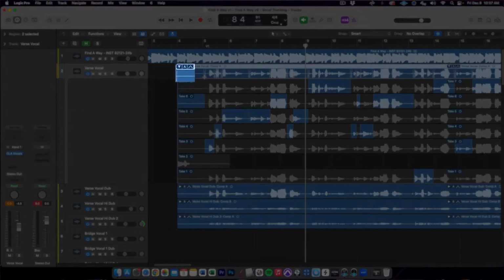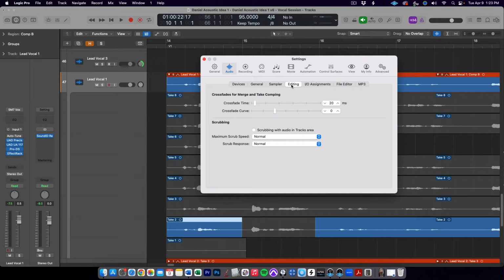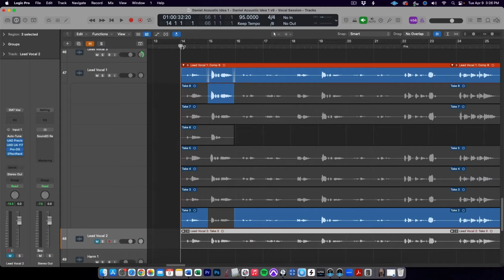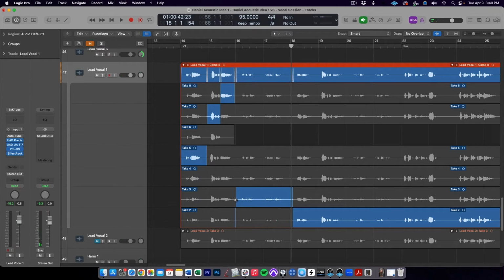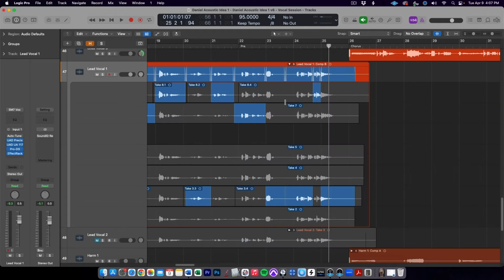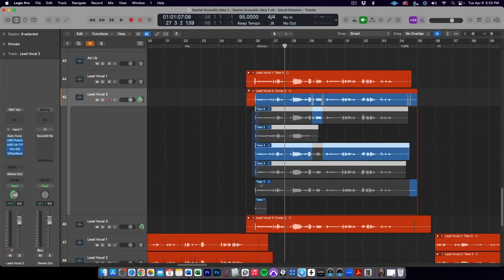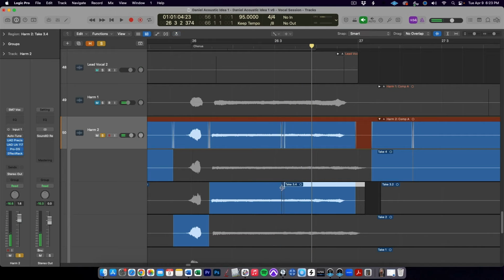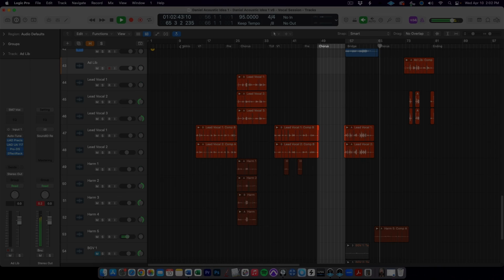How To Comp Vocals in Logic Pro: The Complete Method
My complete method for comping professional sounding vocals in Logic Pro. A continuation of my series on how to record, edit and produce pro vocals in a home recording studio using Logic Pro X. Watch the previous video on recording